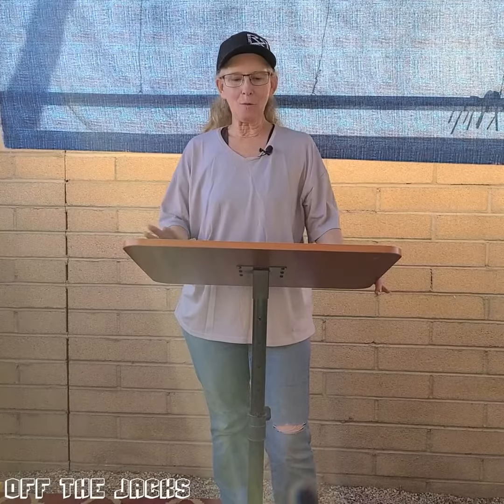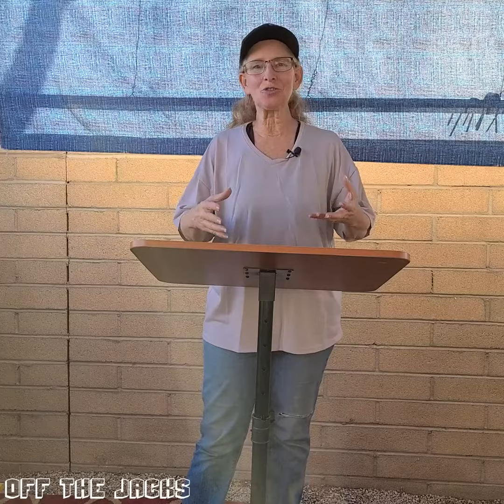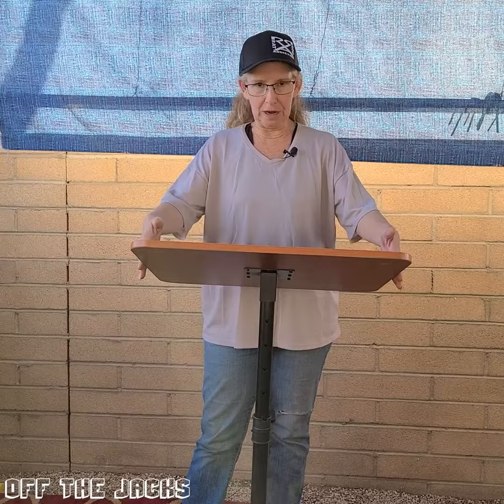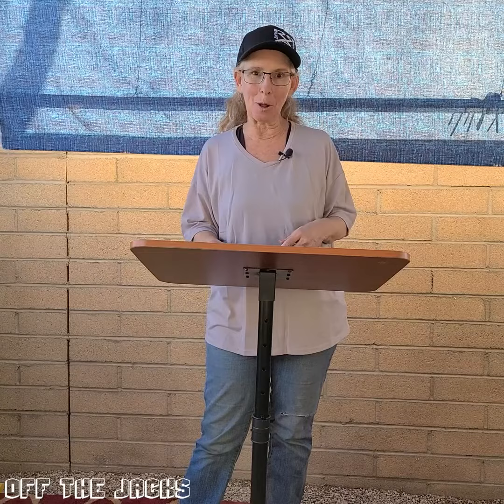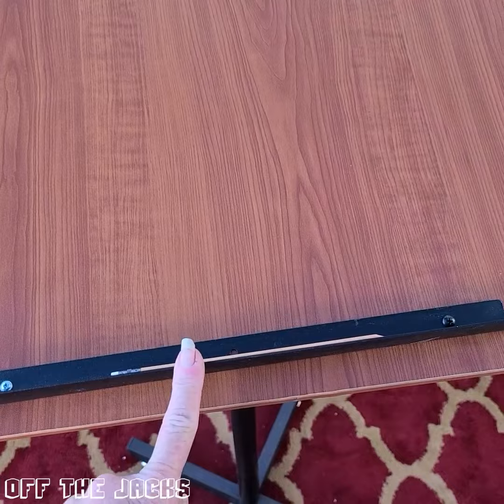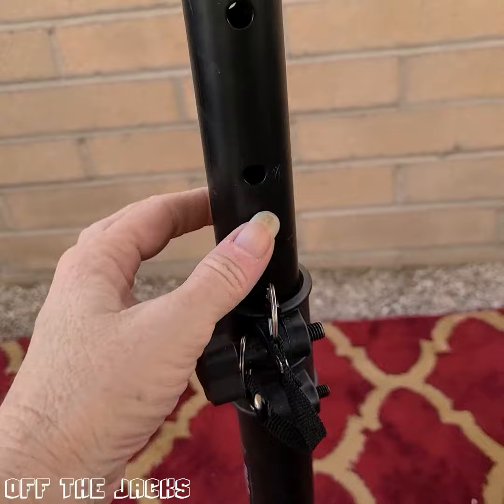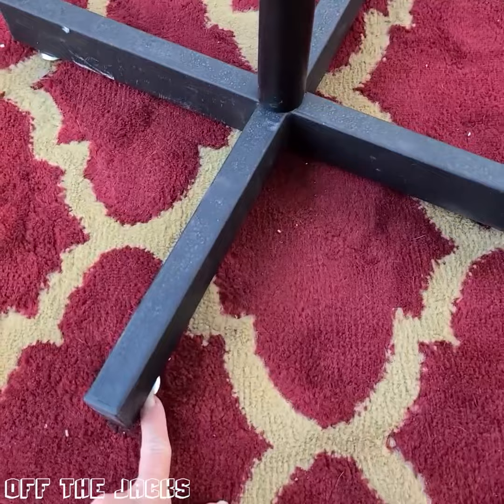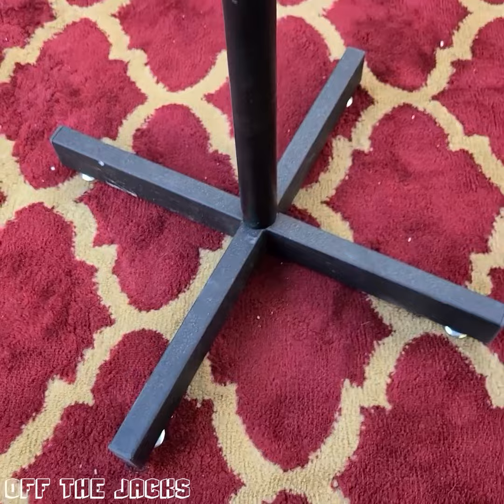Portable Floor Lectern Podium Stand Height Adjustable Steady Standing Design Teacher Speaker Lecture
► Amazon USA